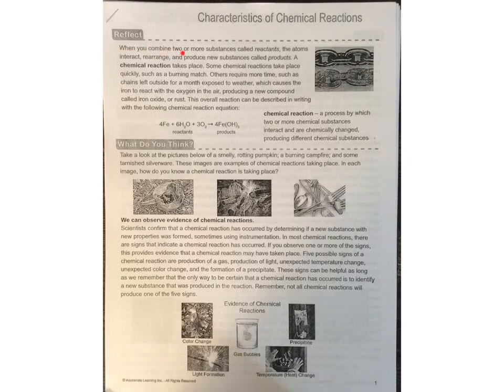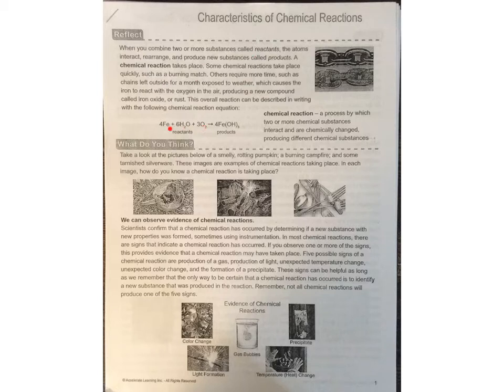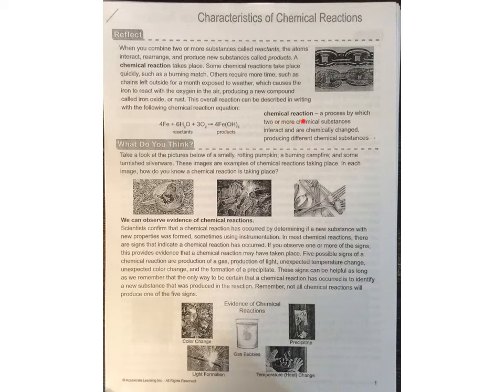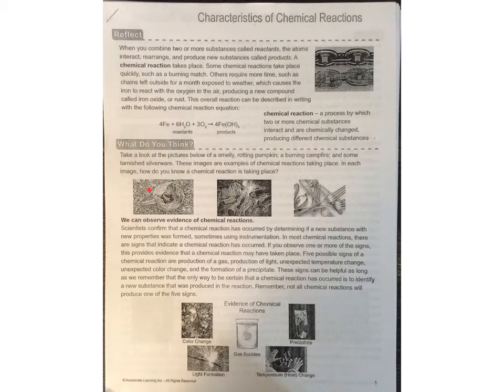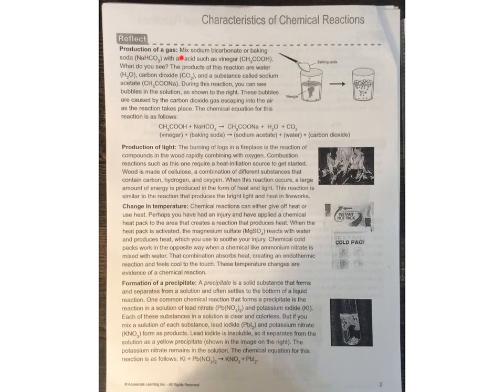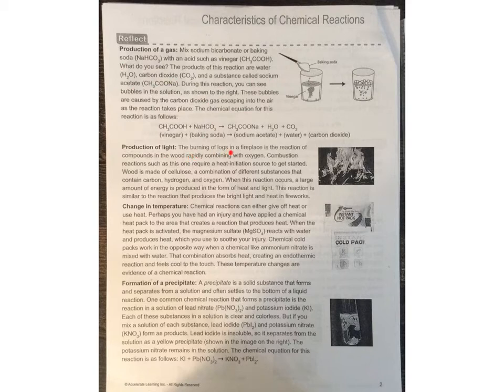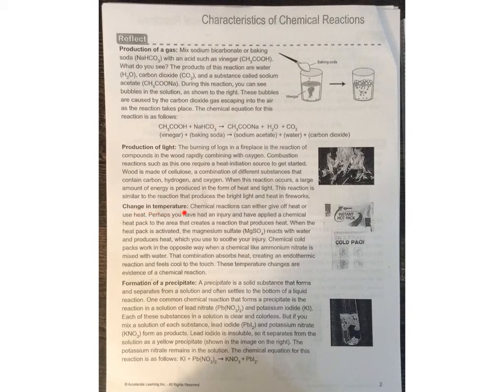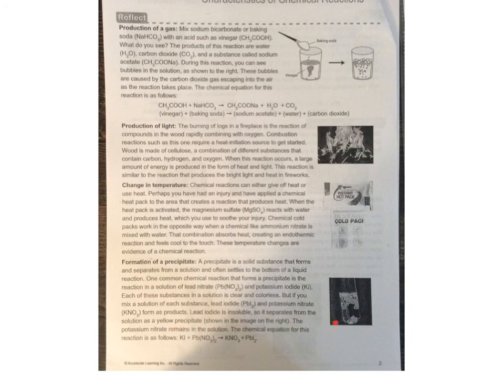7 p 47 (1&2)Characteristics or Chemical Reactions